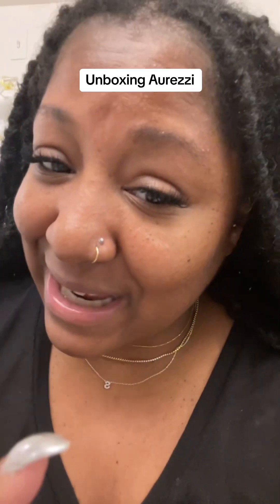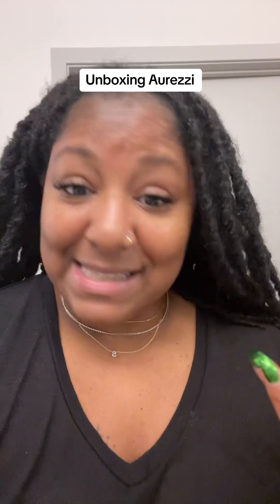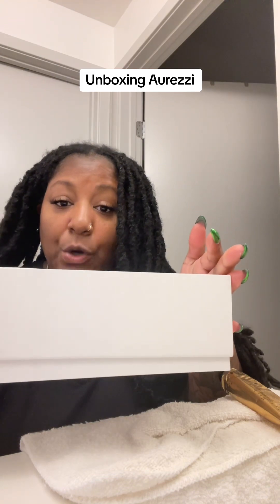Unboxing Aurezzi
Today, in the name of self-care, we are unboxing the luxurious oral care company called @aurezzi that DJ Khalid cosigned.

I love the toothpaste! The peppermint is not too strong, and the mouthwash is a little bit stronger than what I normally use, but I feel it cleans.